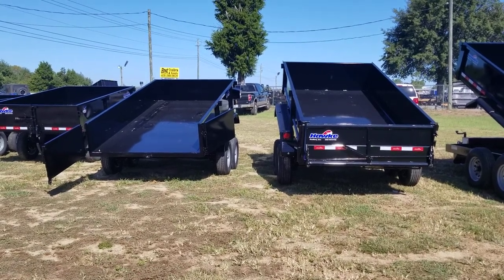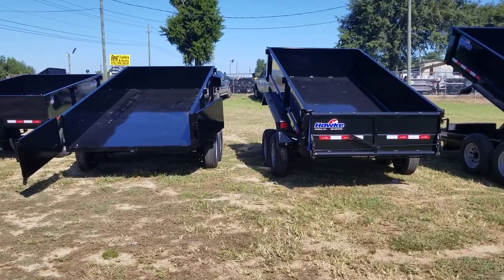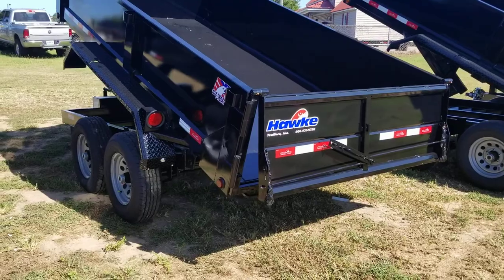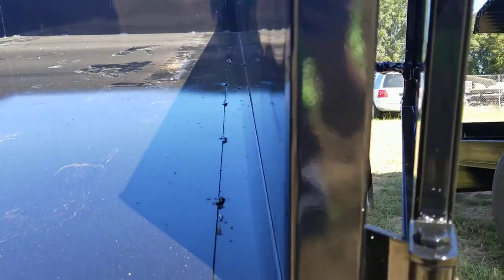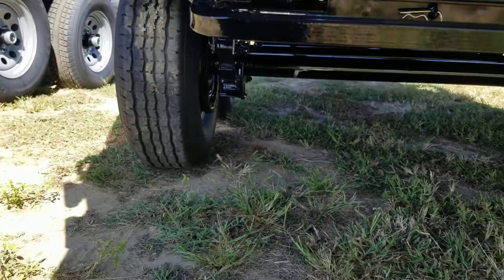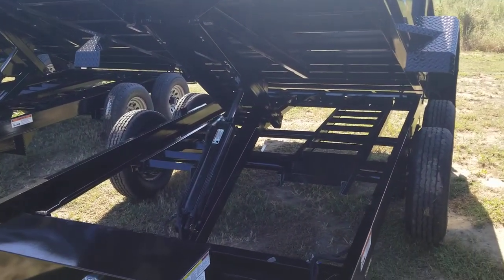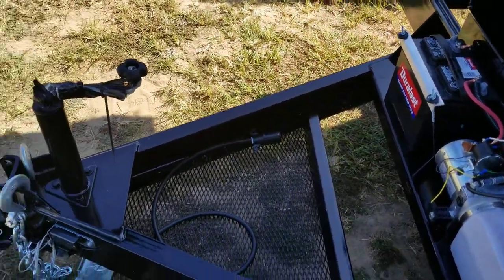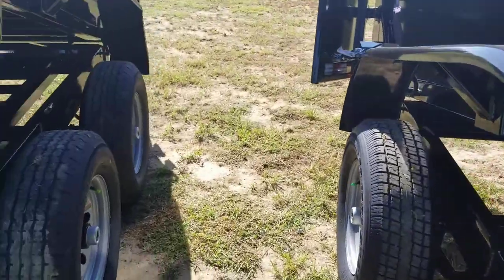6 x 12 dump trailer hawke vs cardinal series, 10k gvwr by best trailers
quick walk around a difference between 2 different models 6 x 12 10k dump trailers. options
6 x 12 cardinal
no ramp
incadescent lights
single cylinder
smooth fenders'
barn door style gate

6 x 12 cardinal series
equipment ramps
2 way gate
LED lights
tread plate fenders
sscissor lift
reinforced sides
rounded corners indie bed